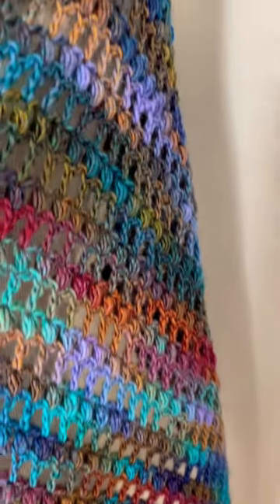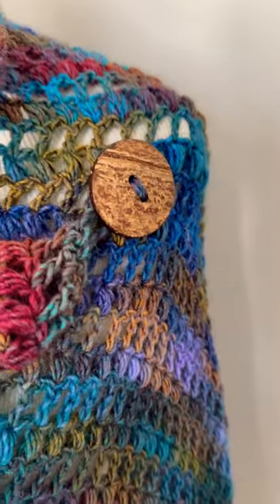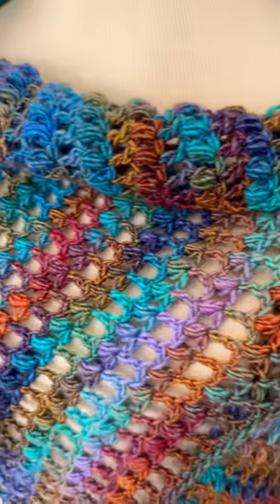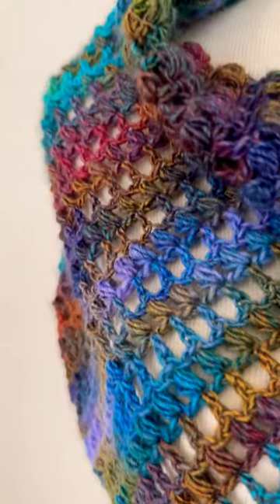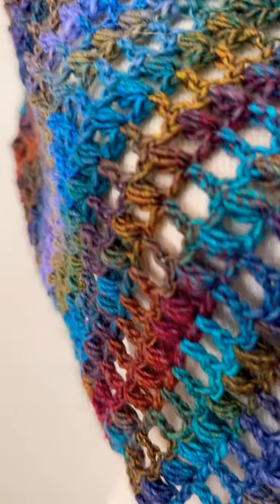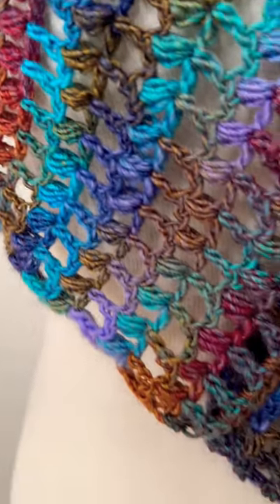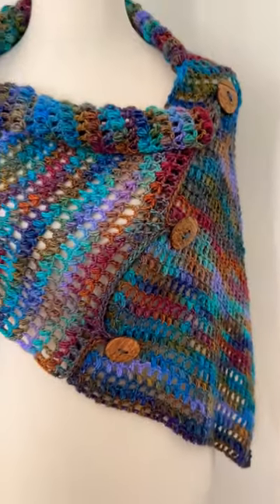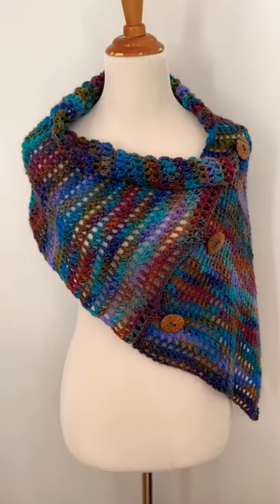Frozen Forest Button Shawl 🧶